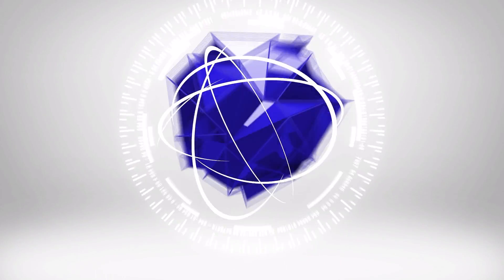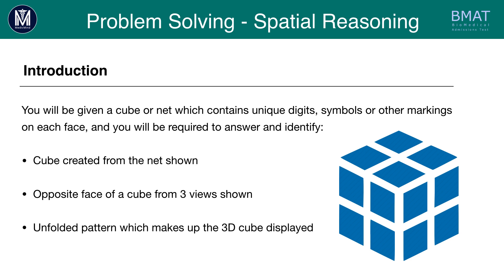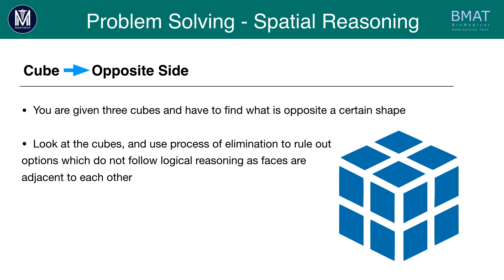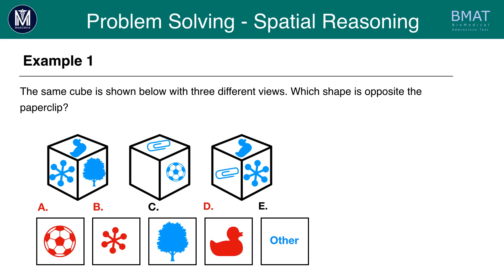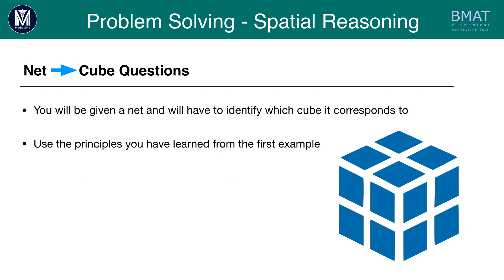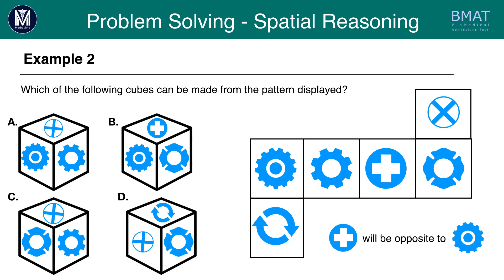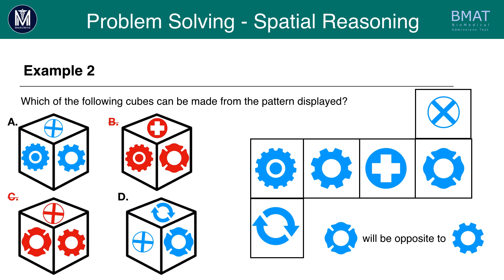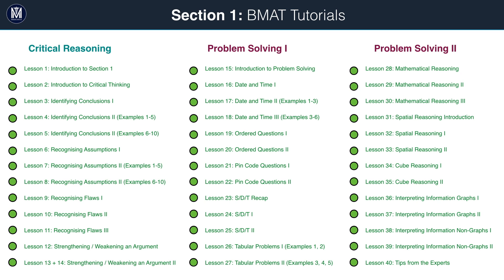BMAT Section 1 | Cube Questions | Medic Mind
BMAT Section 1  | Cube Questions
For more help on BMAT Preparation and further BMAT Tips